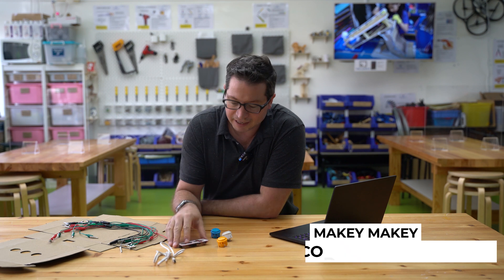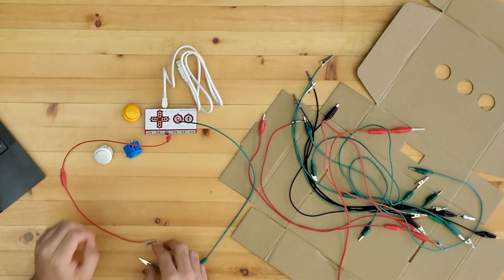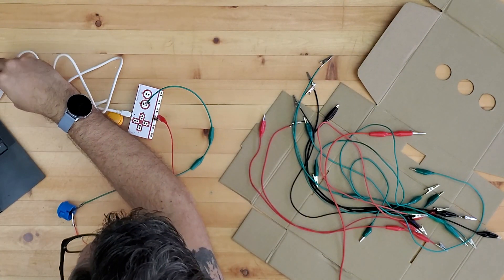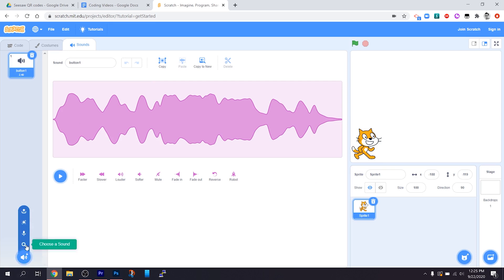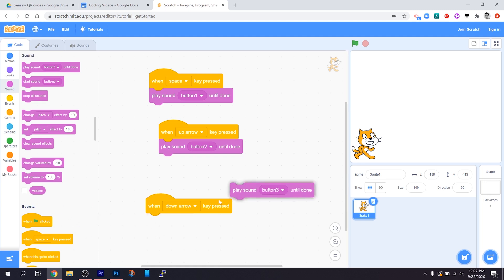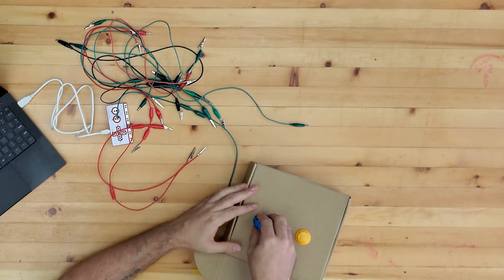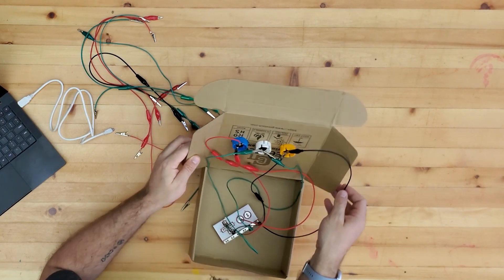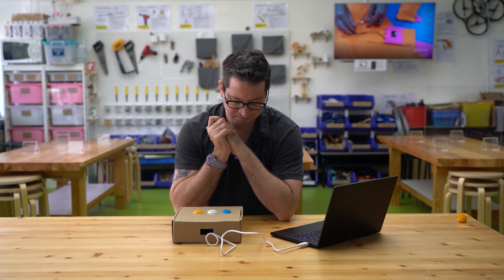Makey Makey Talky Buttons for an interactive display - coded in scratch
Something our students have done a lot is to add interactive elements to displays that have buttons that will play back recorded sound when pressed. In this video we will go through how to do this using Makey Makey and Scratch.

This is super simple to do and doesn't even need the fancy arcade buttons, you could craft your own buttons from cardboard and foil.